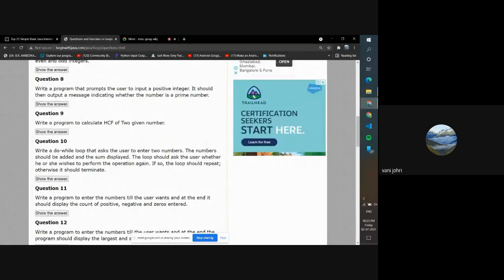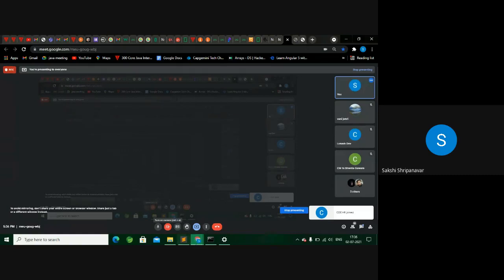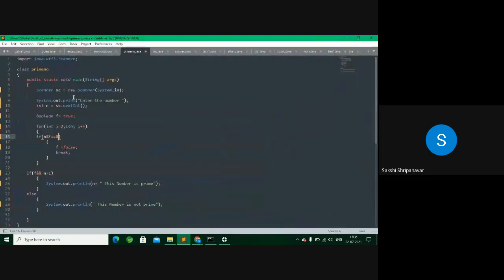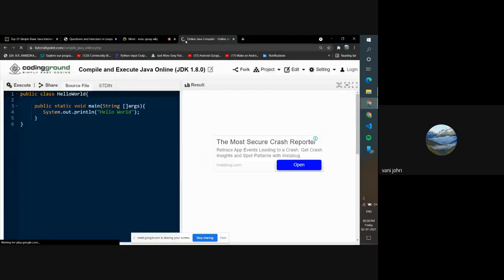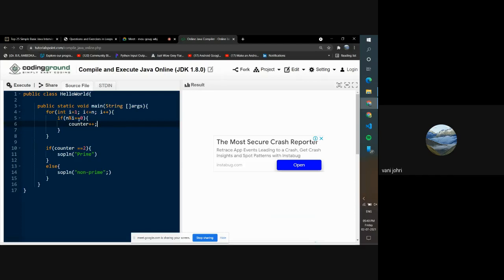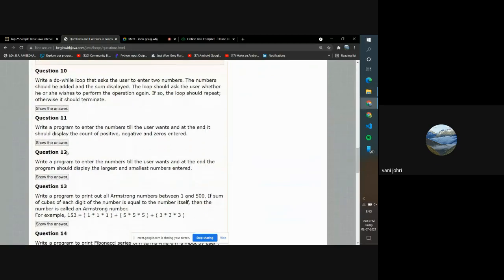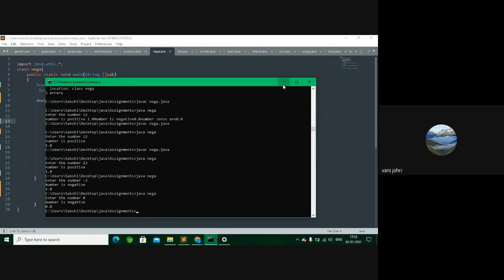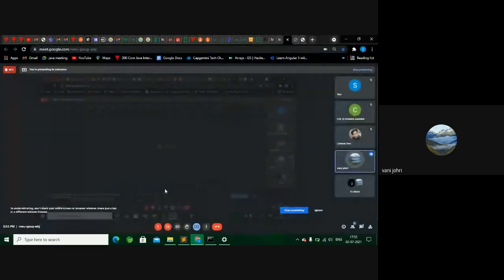Java Training For Beginners || Day 30 || CAREER DREAMS EDUCATIONS || TECHNOPHILIA1.0